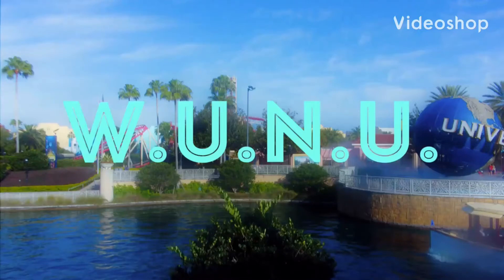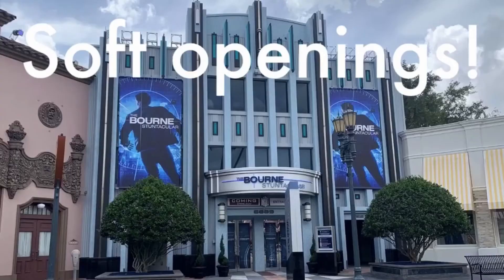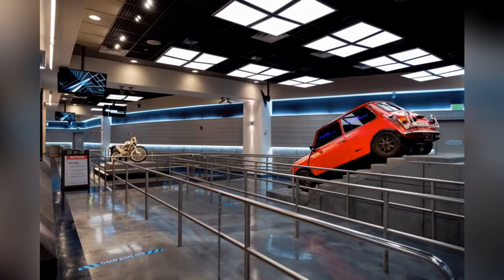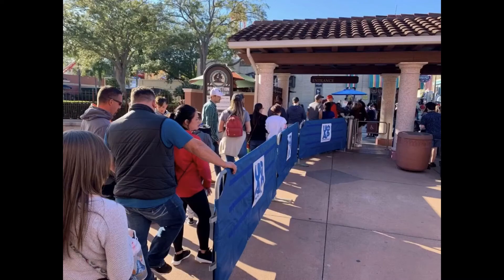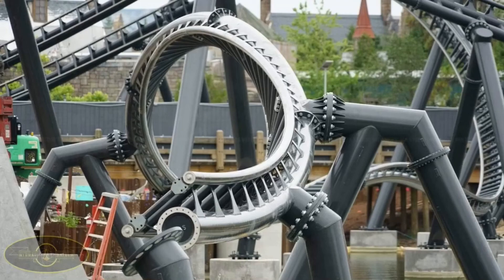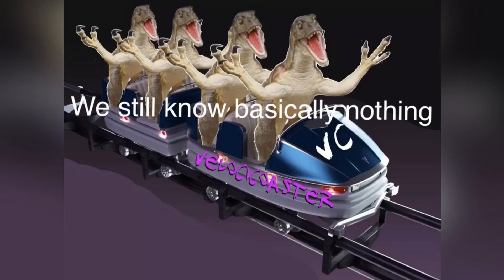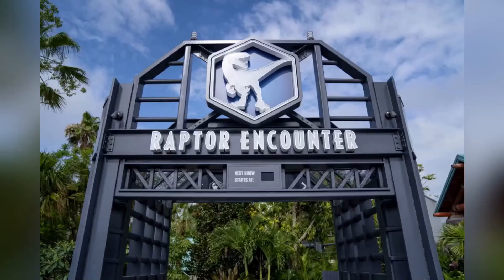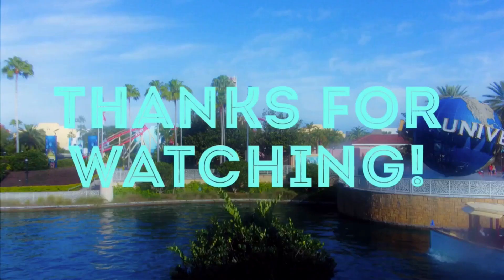W.U.N.U. Ep 3-major Bourne stuntacular news!!!